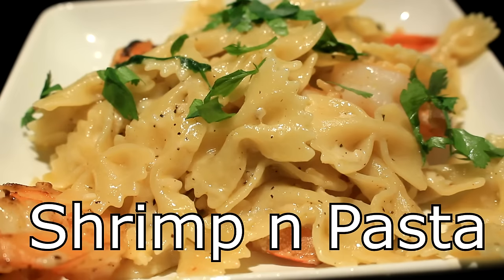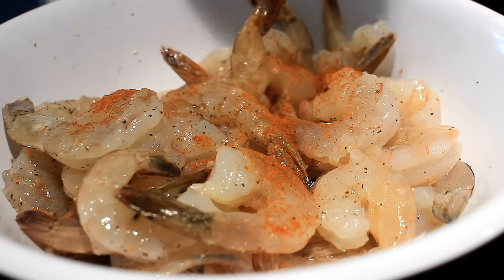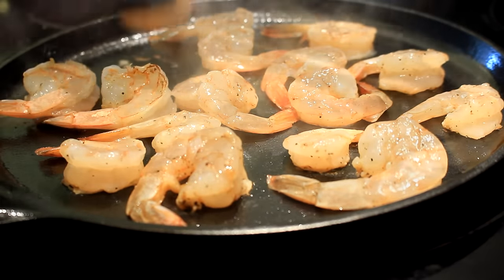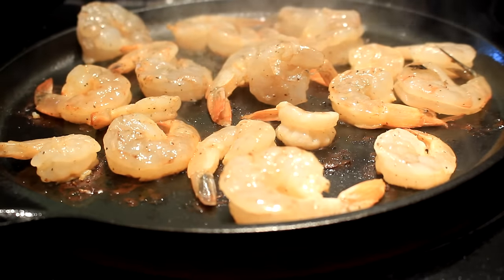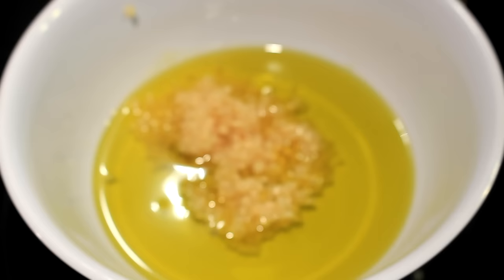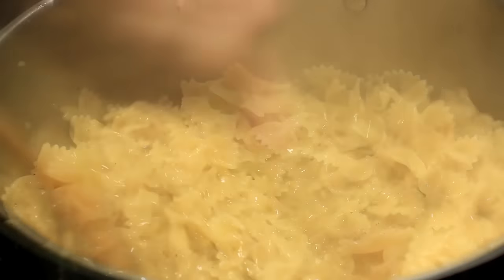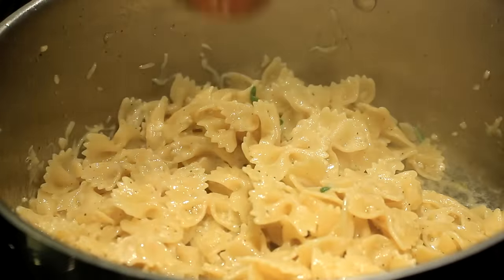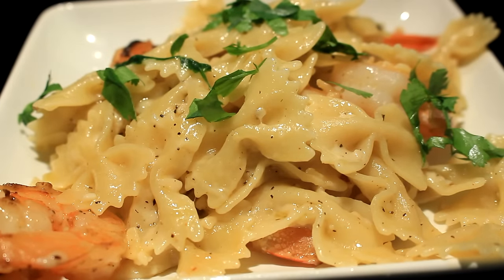Easy ~ Garlic - Parmesan - Shrimp ~ Bowtie Pasta Recipe ~ Yummy!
Today we show you how to make a Easy ~ Garlic / Parmesan & Shrimp ~ Bowtie Pasta Recipe Super easy and healthy pasta dish...
Bow Tie Pasta or any pasta can be used for this dish...
I hope you give this recipe a try it is Fantastic!
Ingredients
1 1/2 pound cleaned and deveined shrimp
2 tablespoons Rice Vinegar
Salt and Pepper to taste
1 box Bow-Tie pasta
1/3 Cup Good Olive Oil
2 Tablespoons minced Garlic I used out of a jar...
1 Cup Parmesan cheese shredded